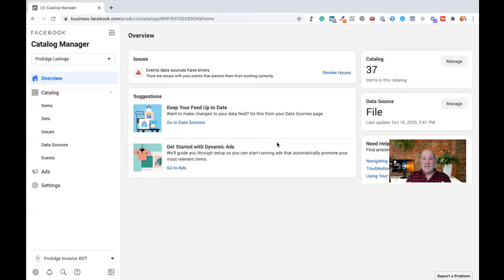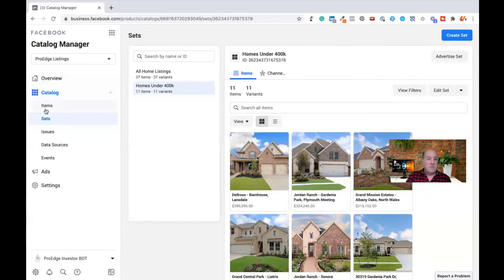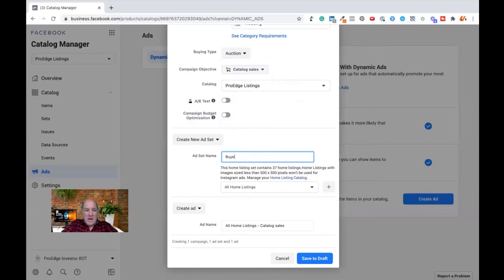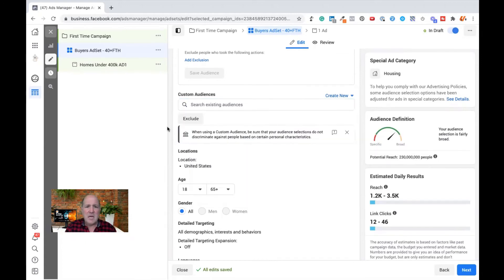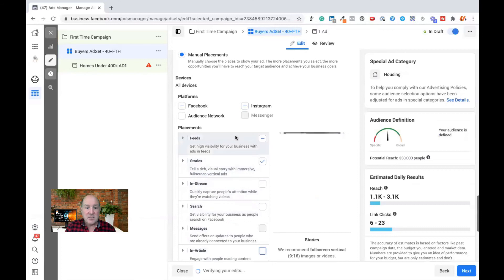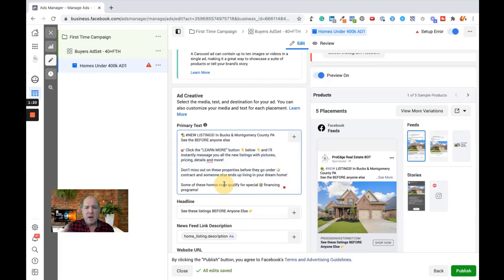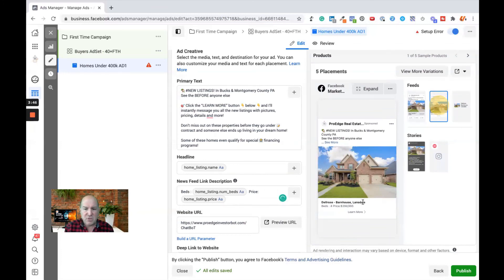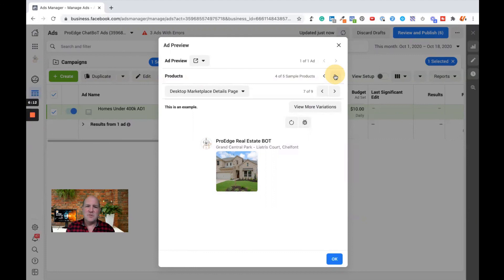Use a Facebook Catalog to Advertise all your Real Estate Listings! │ in Less than 5 Minutes!!!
Using Facebook Catalogs for your Real Estate listings and Open Houses is not only easy to set up but saves you valuable time and money in advertising your homes.  Who LOVES to Save Time & Money!

🏅 Useful Resources 🏅

Thanks .. Smarty